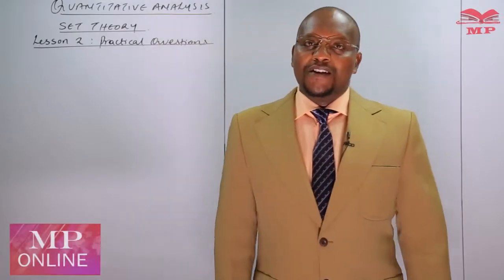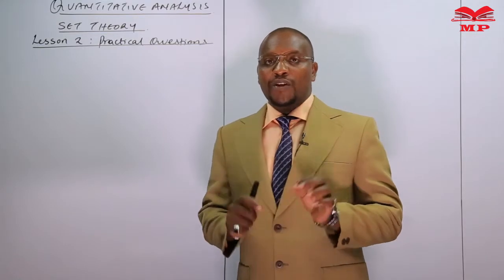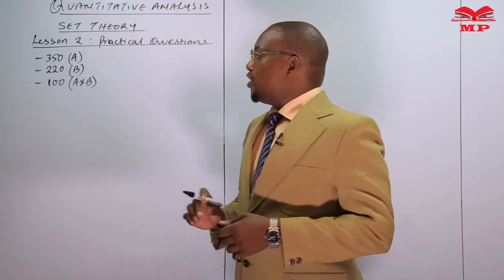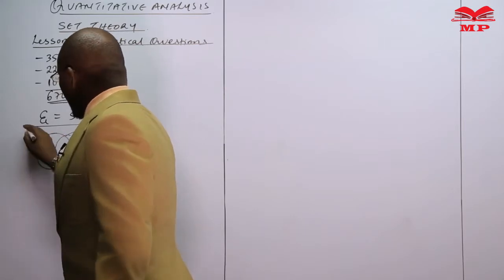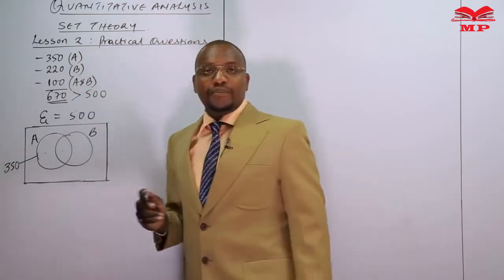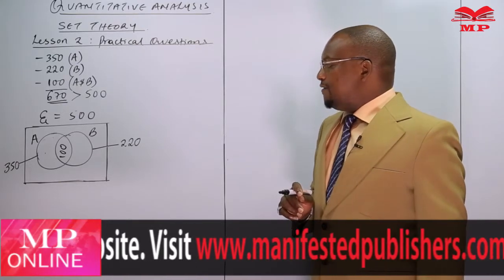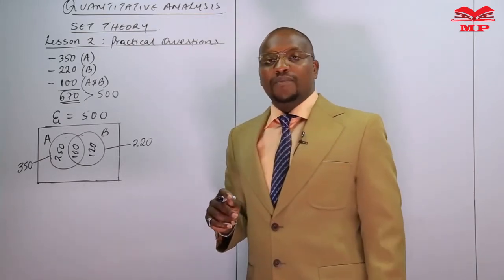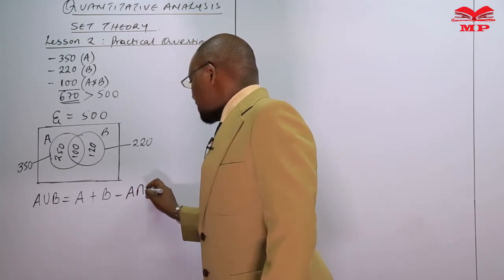CPA - QA - PROBABILITY - LESSON 2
💼 CPA – Quantitative Analysis – Probability – Lesson 2

In this lesson, we continue exploring probability, focusing on probability rules, calculations, and practical applications in business and finance. Learn how to apply probability concepts to solve real-world problems and make informed decisions.

💡 Key Topics Covered:

Recap of basic probability concepts

Addition and multiplication rules of probability

Conditional probability and independence

Applications of probability in risk analysis and decision-making

🎯 Learning Outcomes:
By the end of this lesson, you’ll understand:
✅ How to apply probability rules for various scenarios
✅ Calculation of conditional and independent probabilities
✅ Practical applications in quantitative analysis and business decision-making

📈 Best For:

CPA students – Quantitative Analysis module

Finance, risk management, and business professionals

📘 Learn With Manifested Publishers:
Access video lessons, worked examples, and exam-focused notes to master probability and strengthen your quantitative analysis skills.